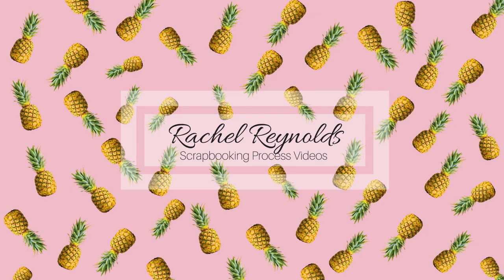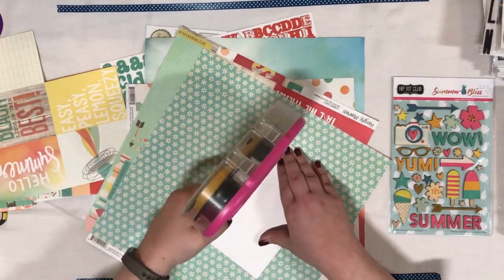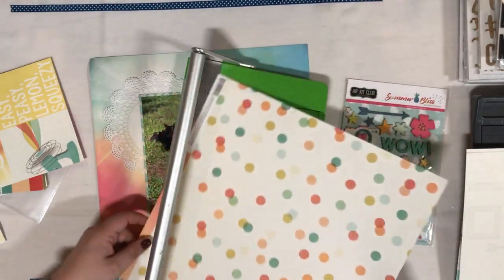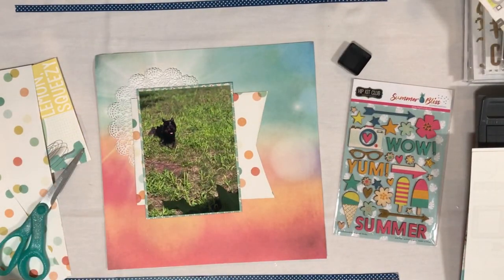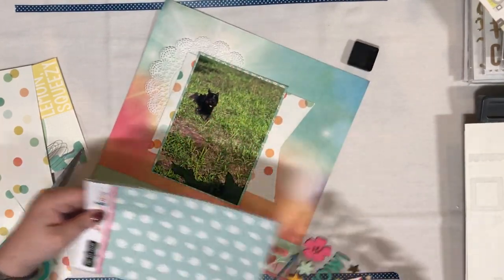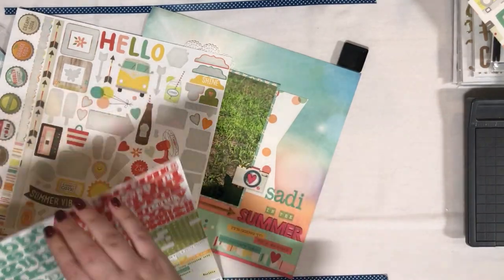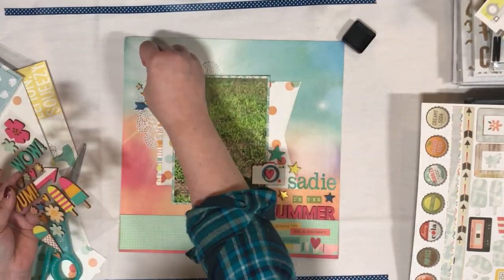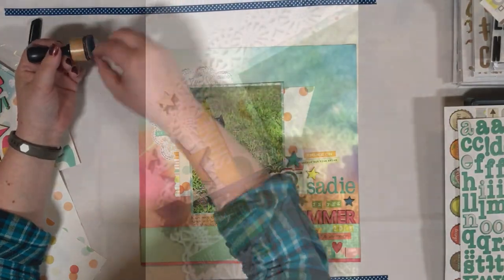Scrapbooking Process Video: Sadie in the Summer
Scrapbooking layout using a sketch and some older stash.